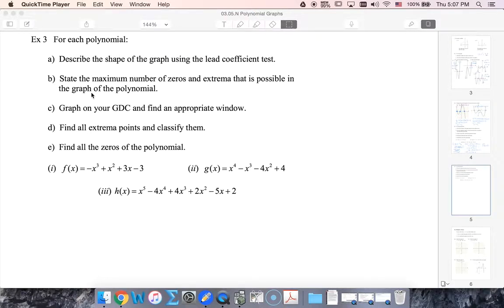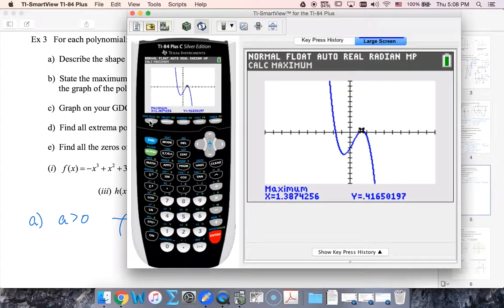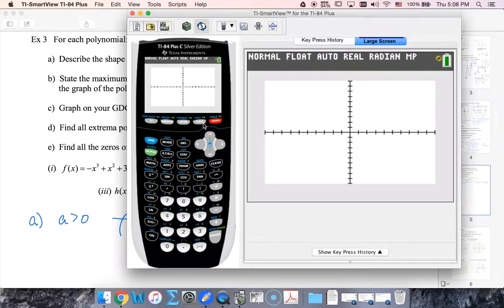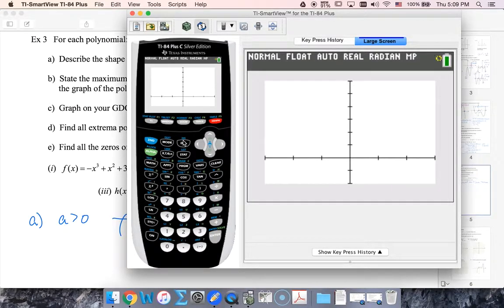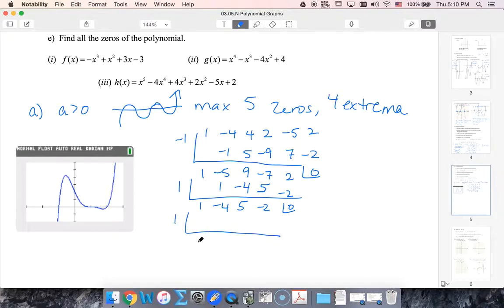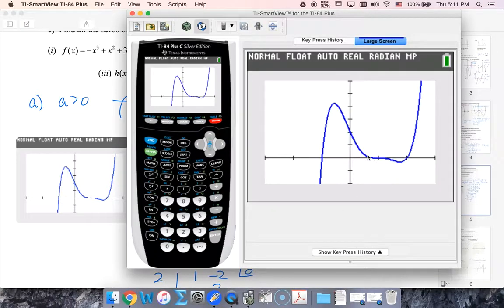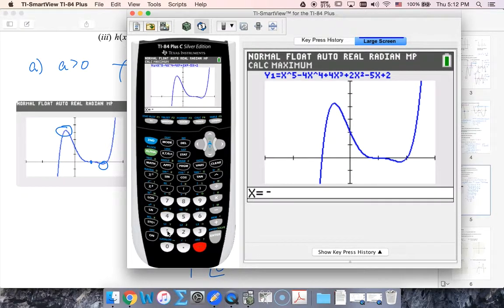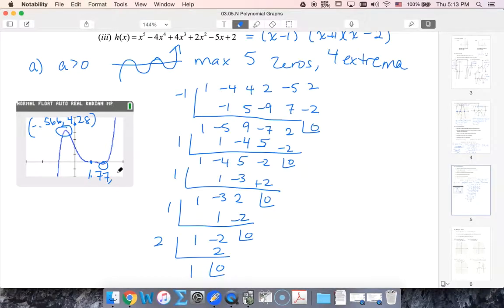05 Ex 3 Graph iii)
Graphing a quintic that doesn't obviously factor.